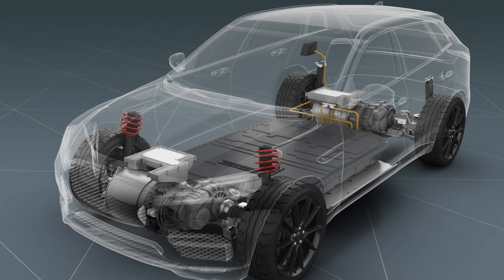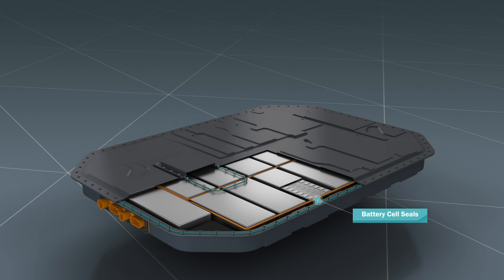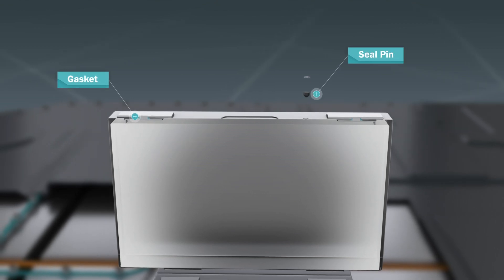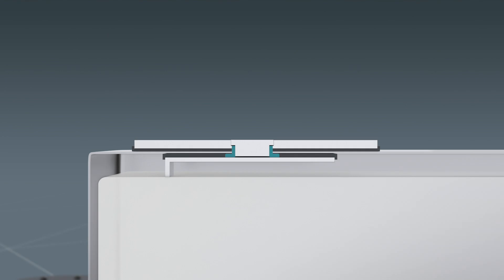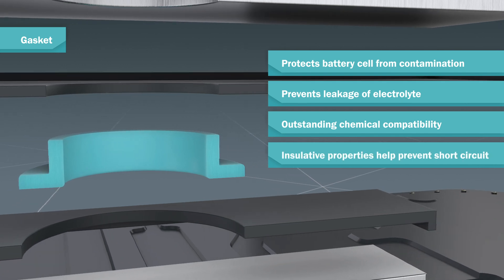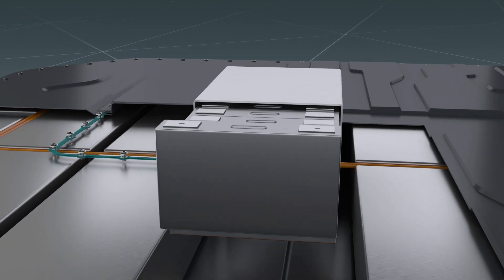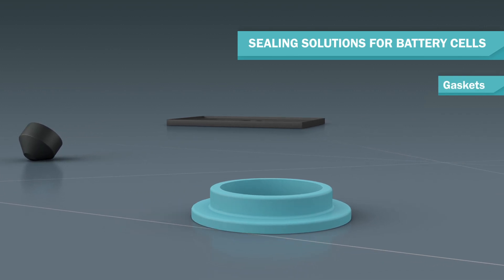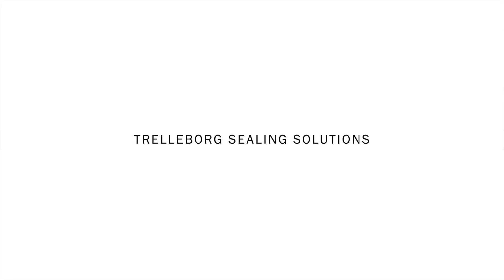Sealing Solutions for Battery Cells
High-performance materials for harsh requirements.

At Trelleborg Sealing Solutions, we combine materials expertise with advanced engineering and production capabilities to provide effective and efficient solutions for sealing battery cells.